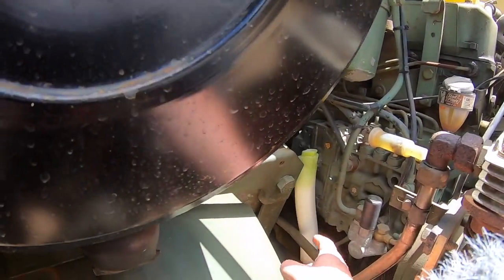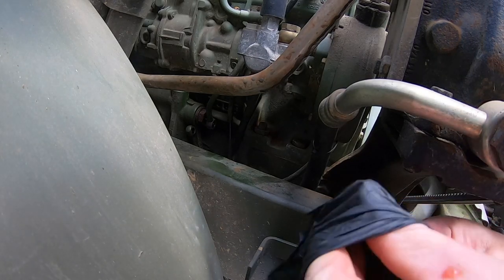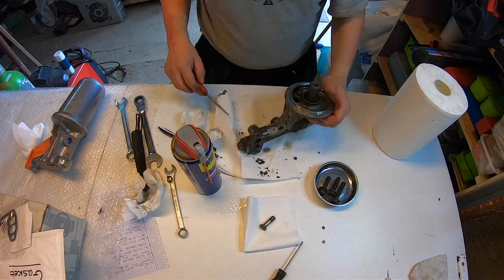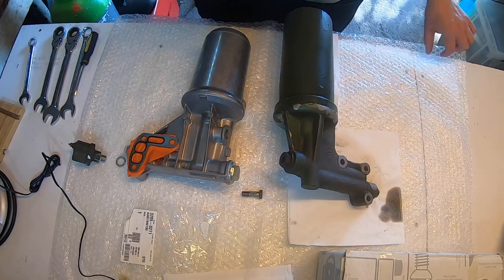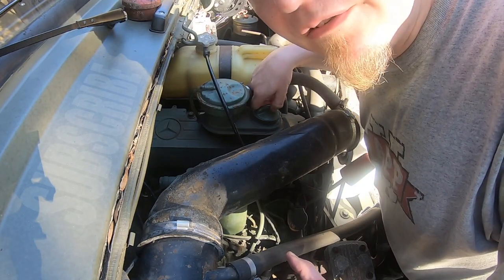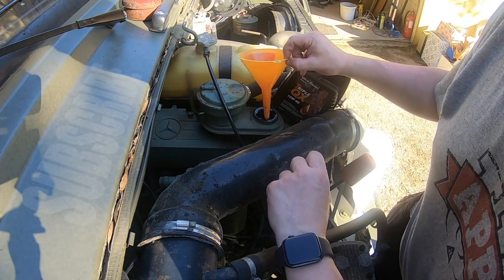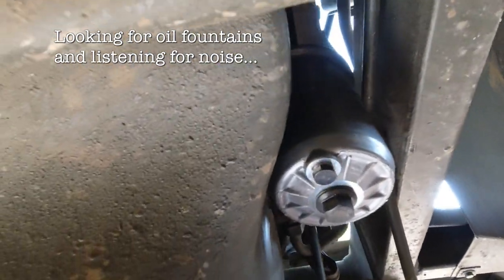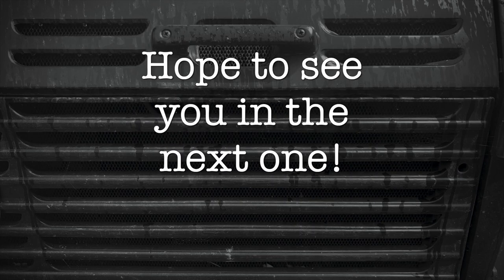Unimog Camper E017 - Fixing an oil leak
Finding an oil leak under a vehicle is never a nice thing, now try it with a Mercedes branded old truck. Luckily, it all worked out well, we’ve even managed to resuscitate our wallet from the initial shock. Check out the video if you have a similar engine, you might be sitting on a ticking reliability time bomb.

This episode is part of our Mogtoise, Unimog Camper,  series where we convert our ex-German Army Unimog U1300L to a modern tiny home on wheels.

There's a playlist in case you've missed any episode.

Below are some links to the things that we have used or mentioned during this video
Nitrile gloves
Crows foot spanners

Oil filter housing bracket gasket: 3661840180
Oil filter housing assembly: 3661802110
Please note these are for the OM366A engine, they should fit the more common OM352 engine, please check beforehand!